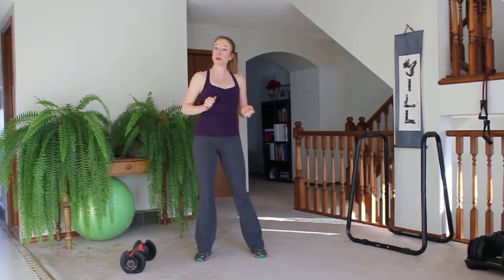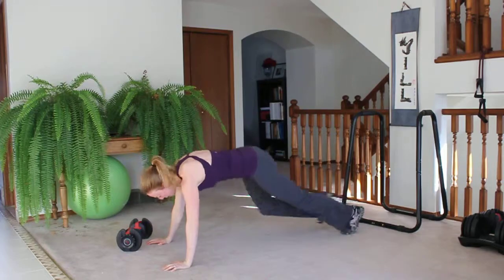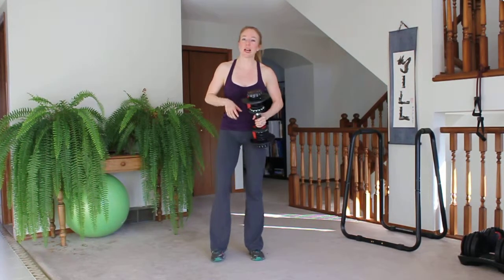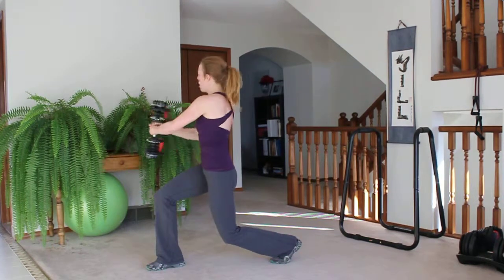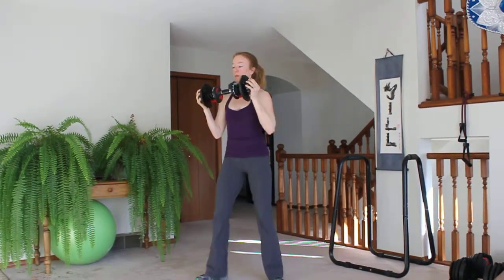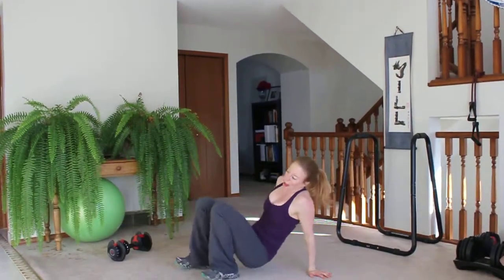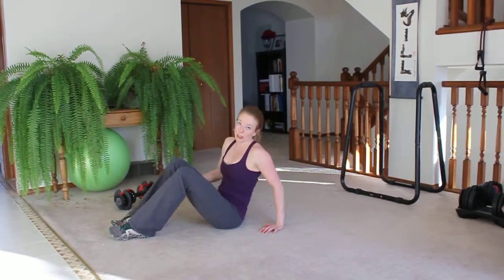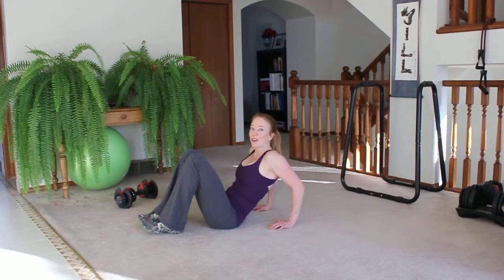Jill Pill WOW "Bring on the Eggnog."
12 Minute HIIT workout.  Blast the eggnog belly before you hit the sauce